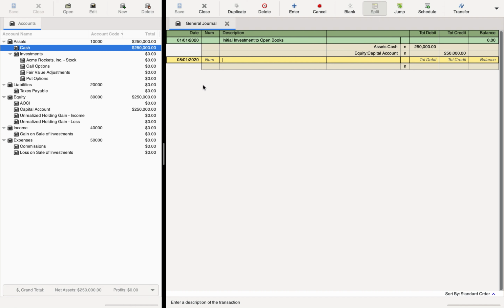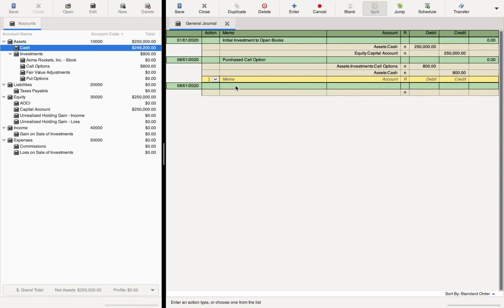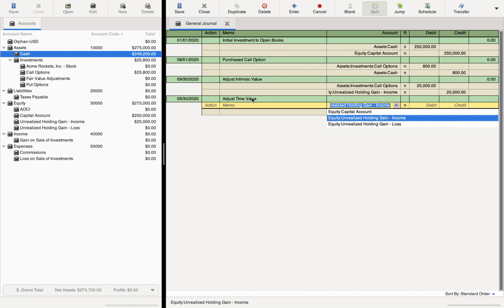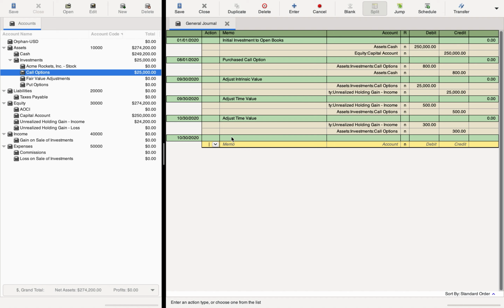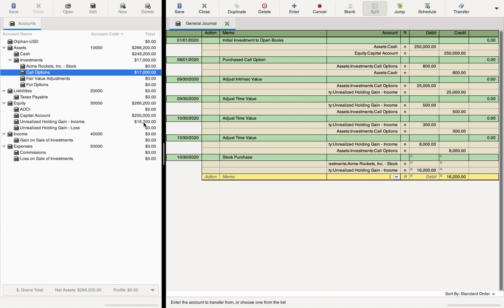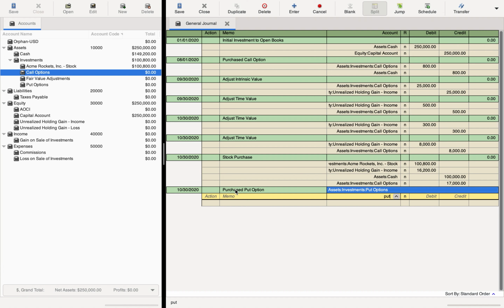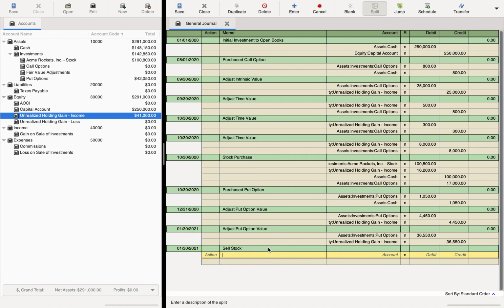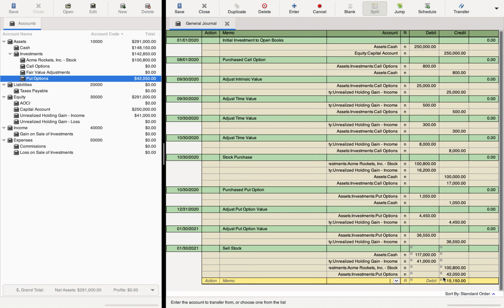[0003] Stock Options and Accounting Software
In this video I show the use of GnuCash accounting software to record the purchase and exercise of both call and put options.

This video is for educational/entertainment purposes only.  It is not intended to be, or otherwise give, accounting, financial, or other professional advise.  Contact an accountant, financial advisor, or other professional to discuss your specific situation.

LINKS
Investopedia information about options.